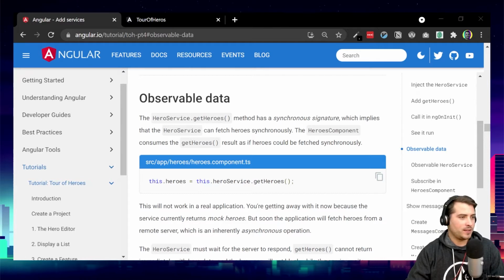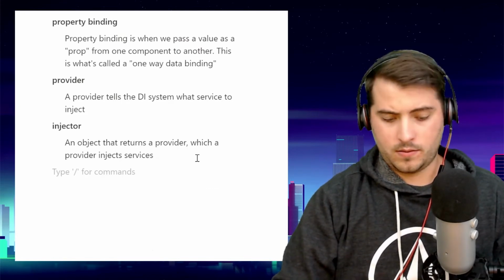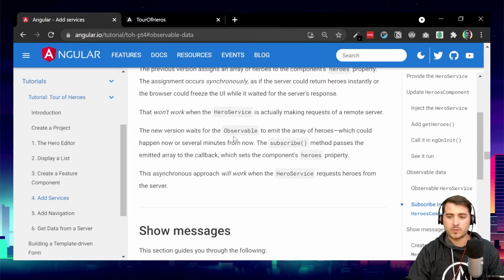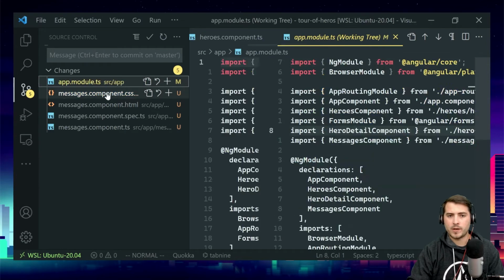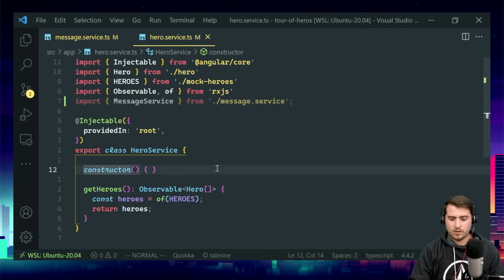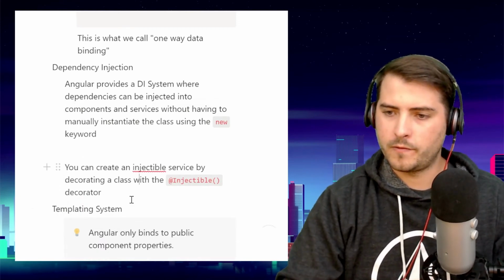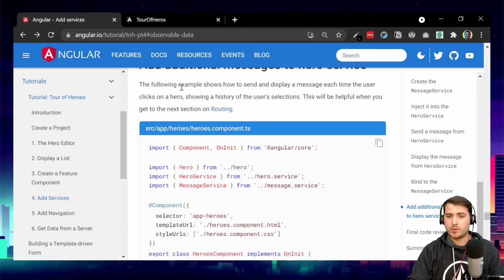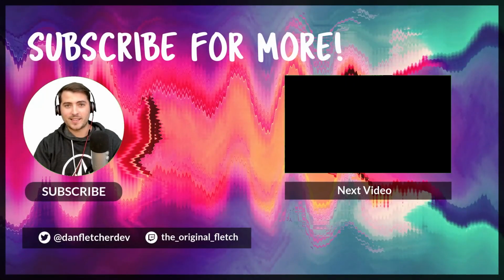Let's Learn Angular: Observable Data [Ep06]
Let's learn about RxJS Observables in Angular and how we can use them to handle asynchronous data in our components!

Watch me learn Angular in real-time while I work through the "Tour of Heroes" tutorial which is the perfect introduction to this awesome JavaScript framework!

Angular is a platform and framework for building single-page client applications using HTML and TypeScript. Angular is written in TypeScript. It implements core and optional functionality as a set of TypeScript libraries that you import into your applications.